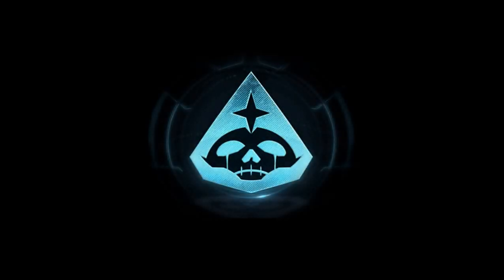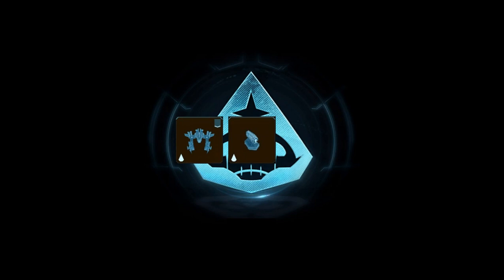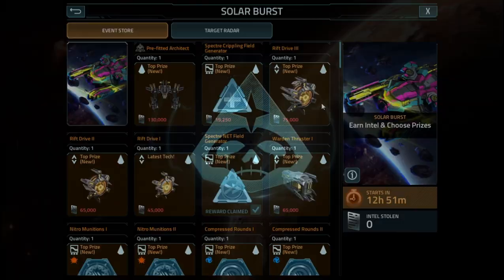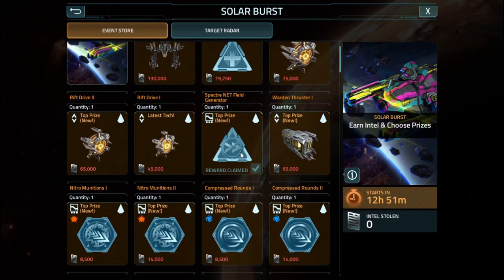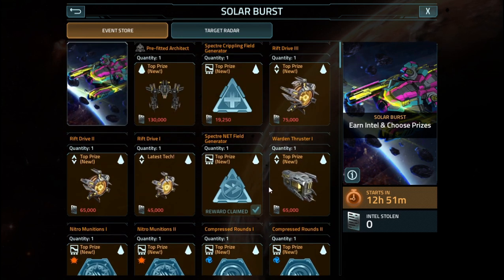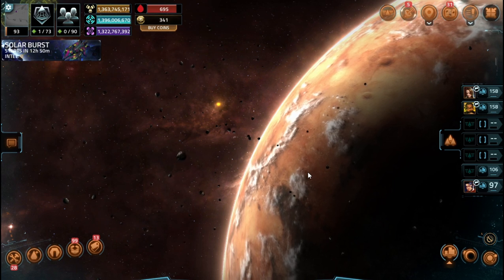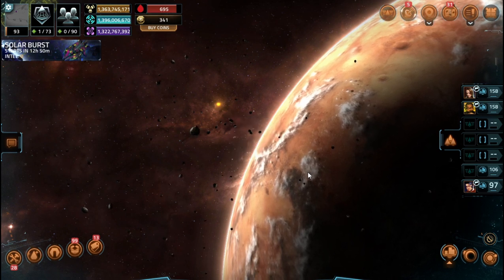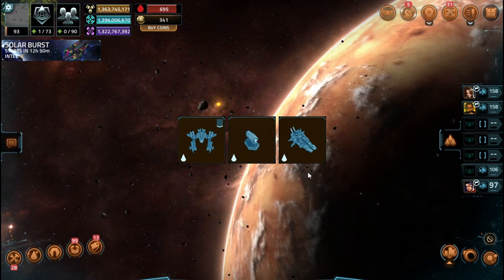VEGA Conflict - The Solar Burst Event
What can I say? I wanted to make a video for the launch of new tech in the game and I did so. Just a tad tired when making it and most of the assets used are actually for the next video. So... Basically I just pulled this video out of thin air.

Liked the video anyways? Wanna chat? Consider joining The Pack's Place Discord! A place where I chat and post random clips at!